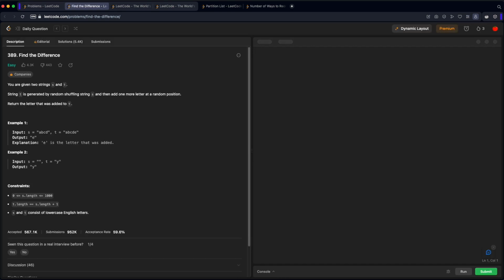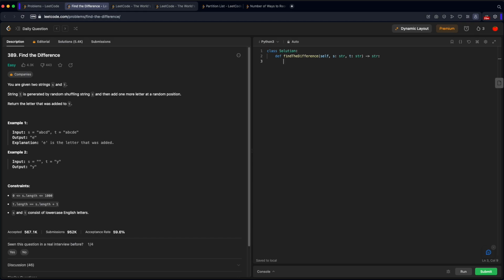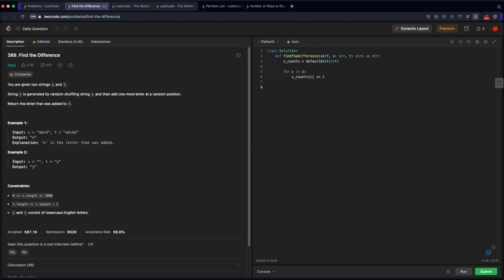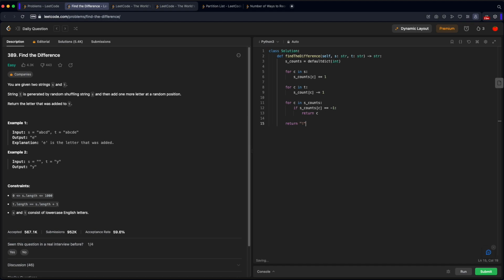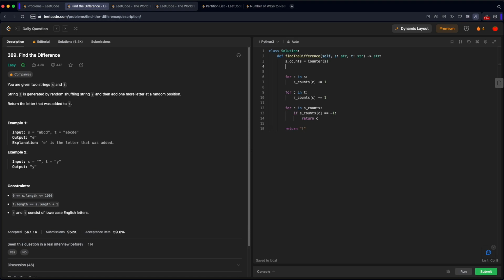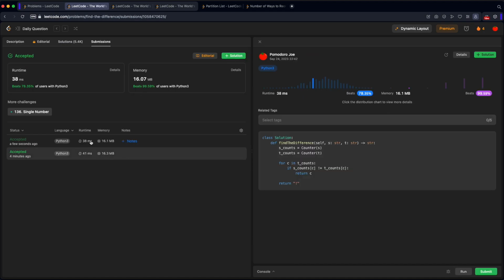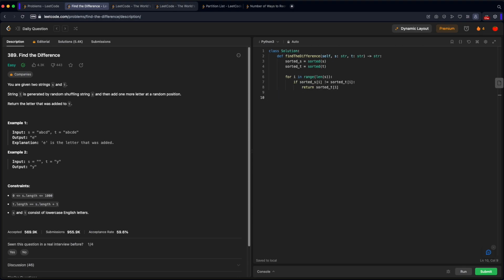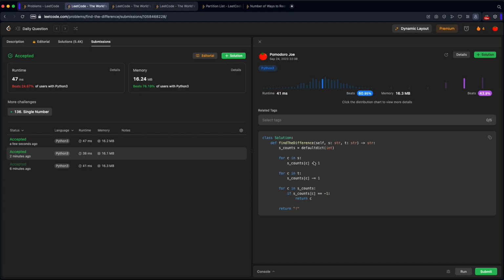Pomodoro Joe - LeetCode 389 - easy -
LeetCode - 389. Find the Difference